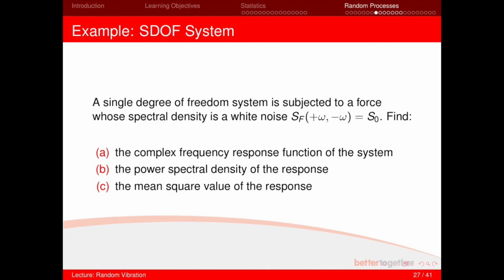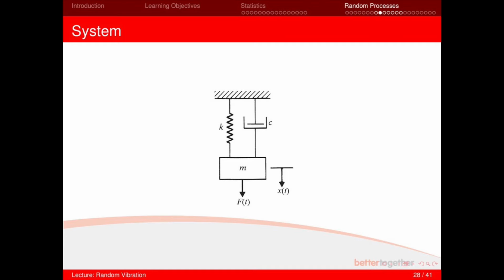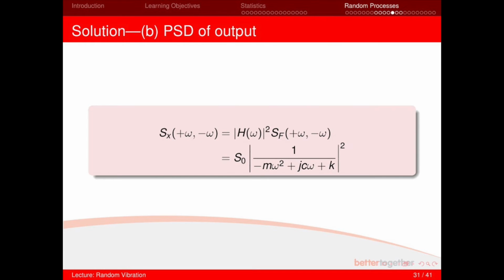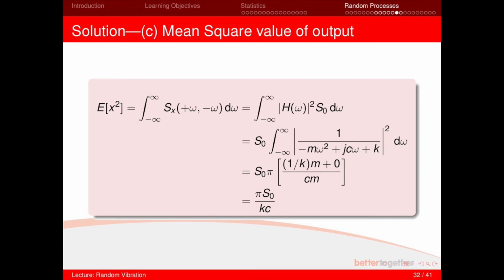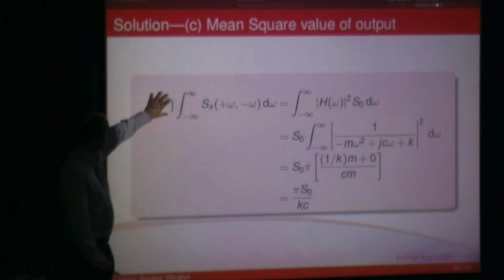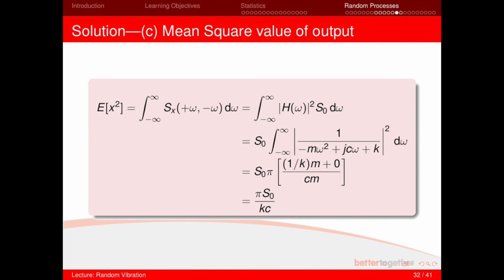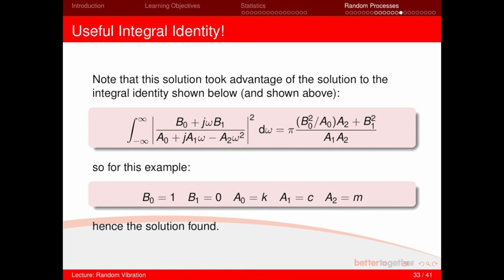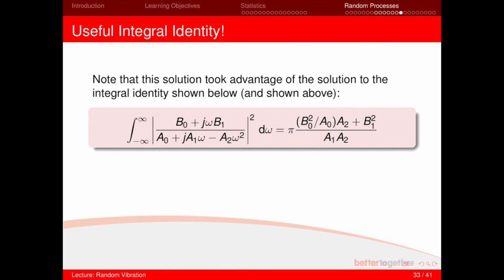Ch 8 - 8.4.3 Example: SDOF